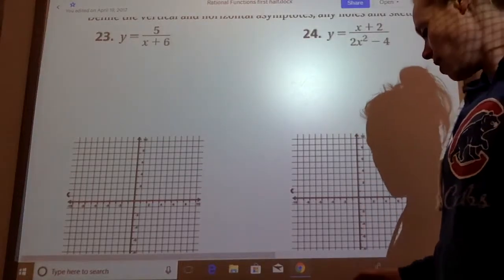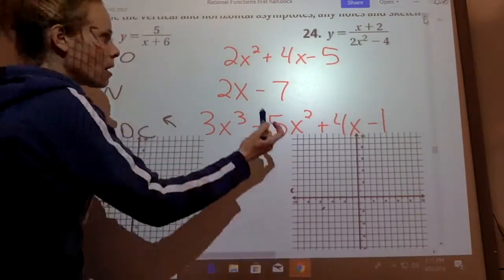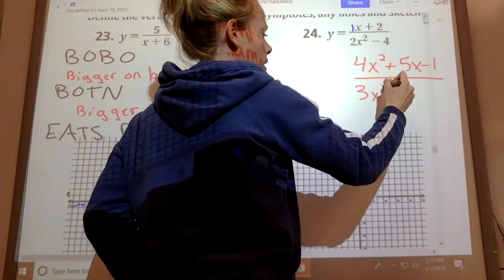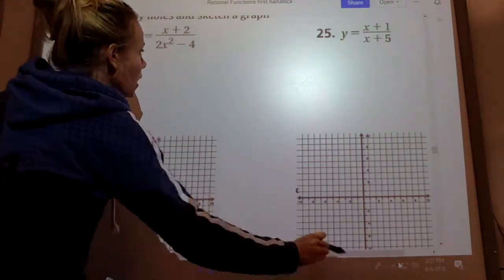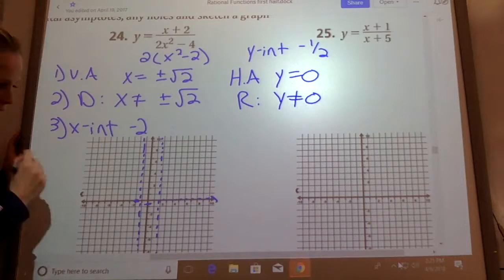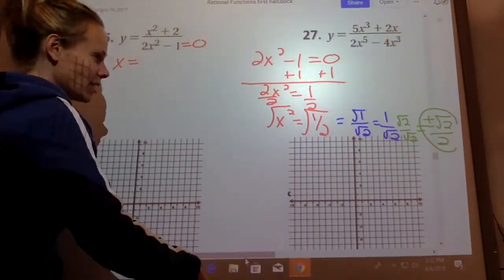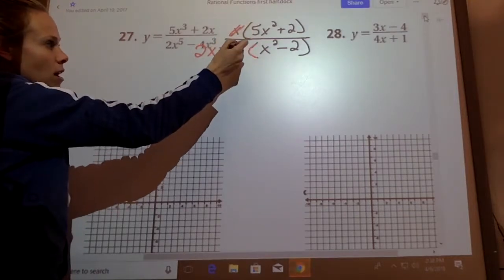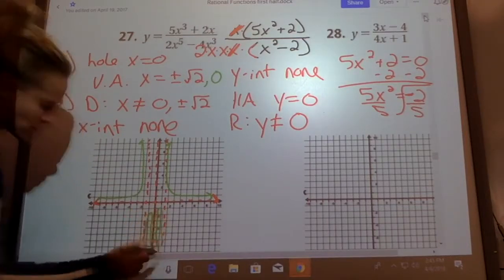rational functions 8 3 part 2